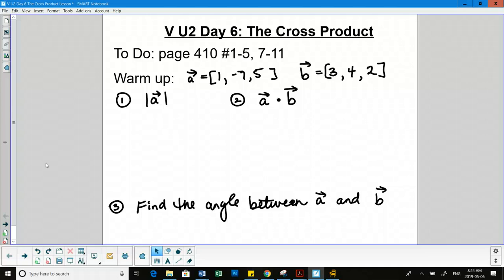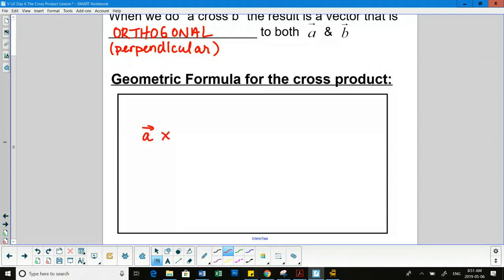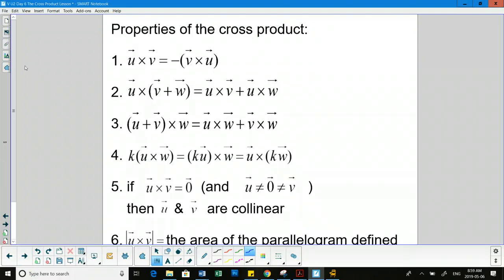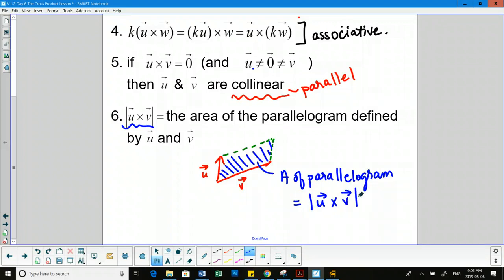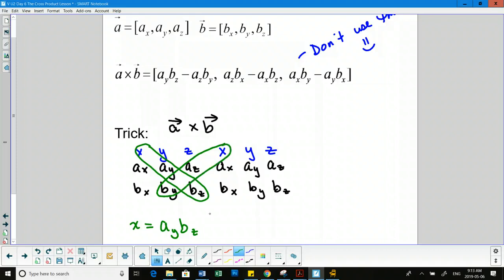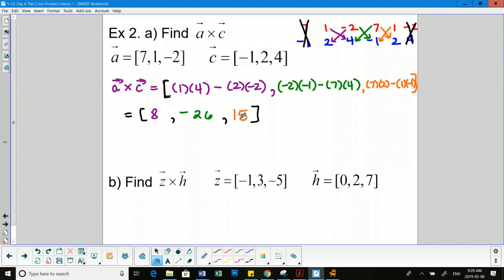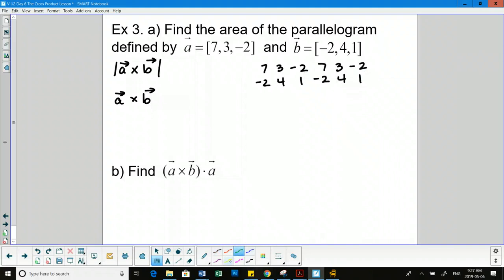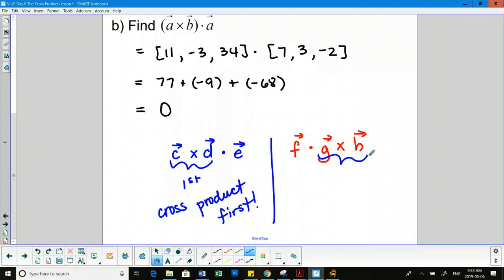The Cross Product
In this lesson we learn about the formulas for cross product and its properties.